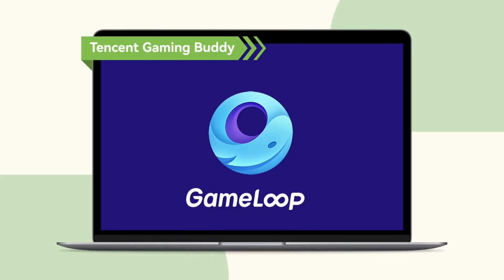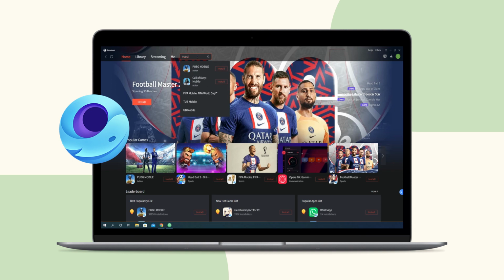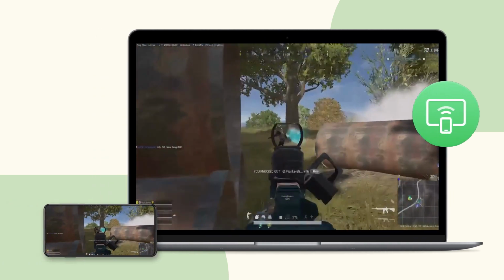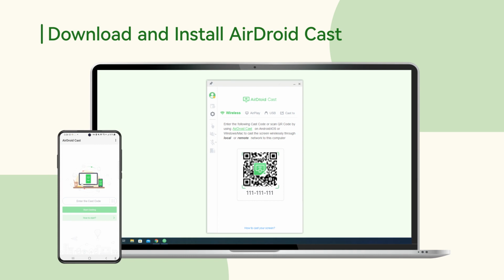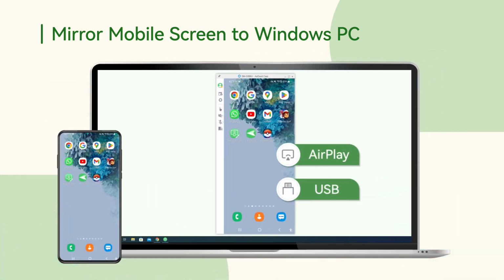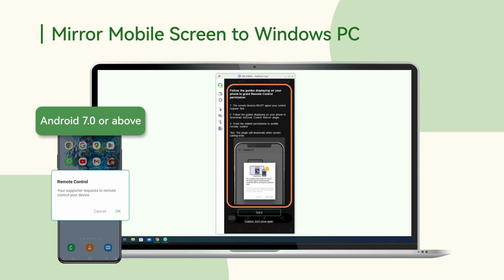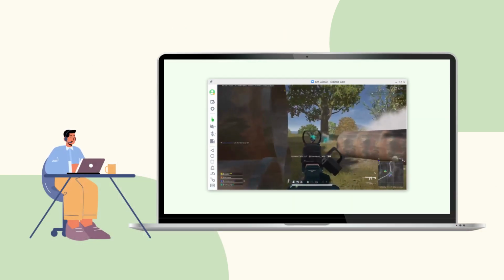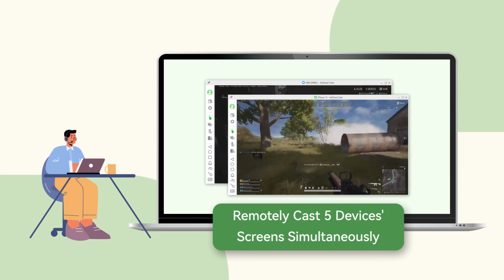How to Play PUBG Mobile On PC/Laptop? | with/without Emulator [Fast & Easy Tutorial]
Explore the best way to play PUBG Mobile on a PC/laptop even without an emulator! With AirDroid Cast, you can simply cast mobile games on larger screens and control the phone screen from a PC.

Chapters:
00:00 Interview
00:20 Way 1: Play PUBG Mobile on PC with GameLoop
01:02 Way 2: Play PUBG Mobile on PC with AirDroid Cast